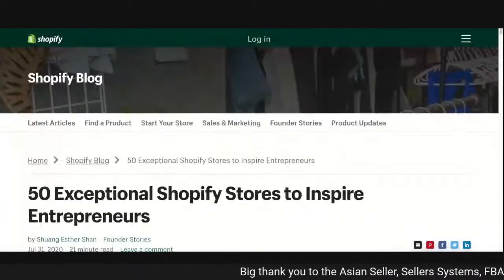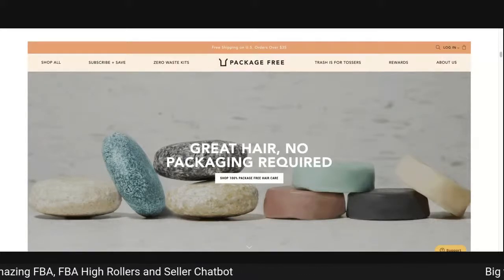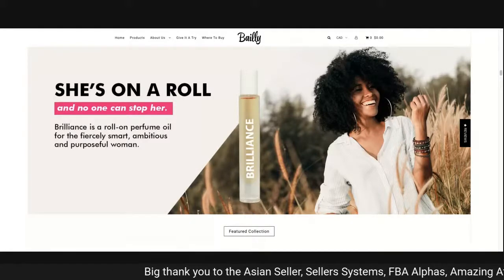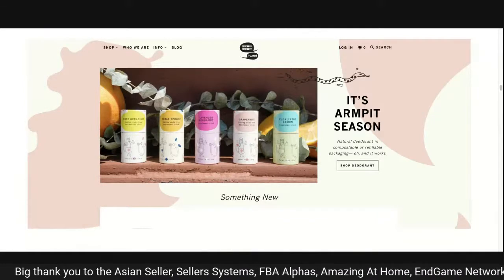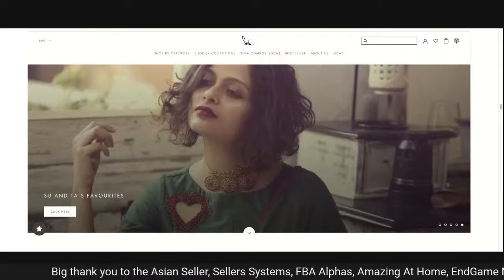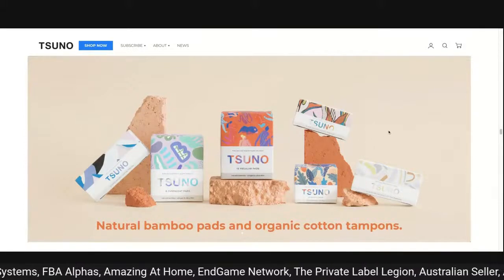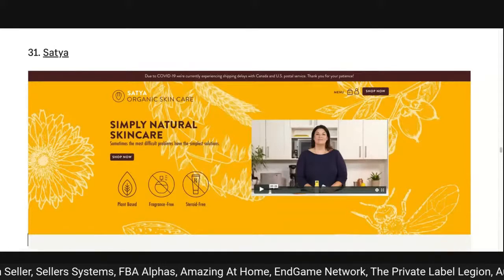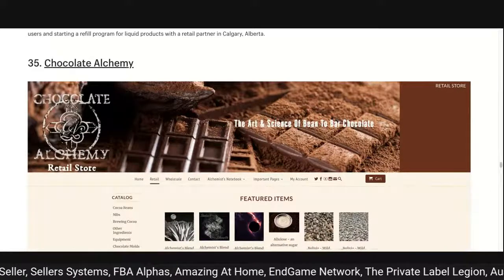Website Conversion Optimisation For You Off Amazon Brand - Landing Pages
Over the next two shows I will be flying solo as I go in-depth on conversion optimisation on your Amazon third party sites. The episode we will take a look at the anatomy of a landing page and conversion colours. I will show a few examples on why it is very important to build a lander / Home page that is relevant to your audience. Example, Apple does not have long landing pages full of hypnotic copy. Why? Because they are not selling e products or marketing tools to marketers. This goes the same for Tesla, Nike, Coca Cola and Versace. What does this mean for your high ticket product? Or, you refined brand that sells beauty or fashion products?